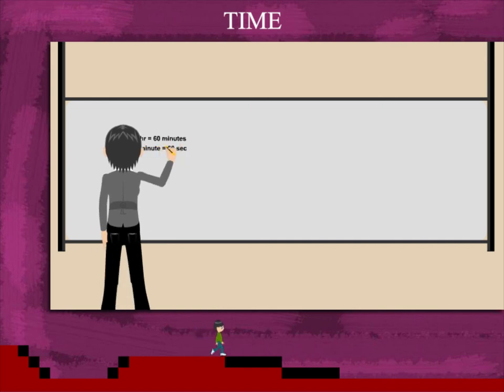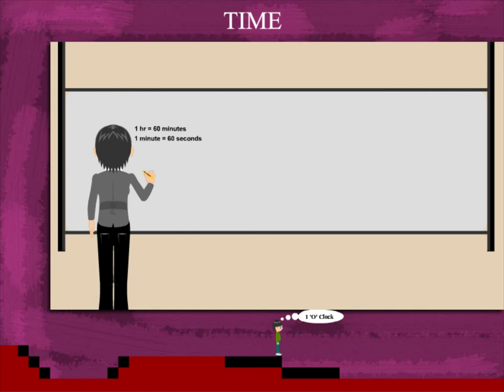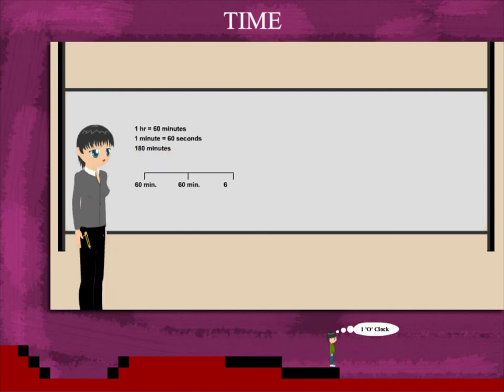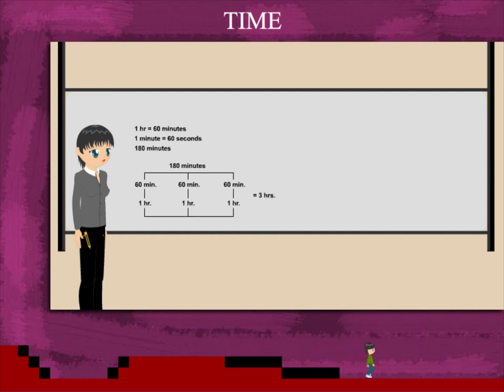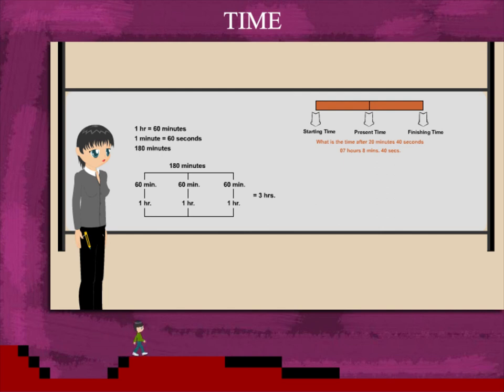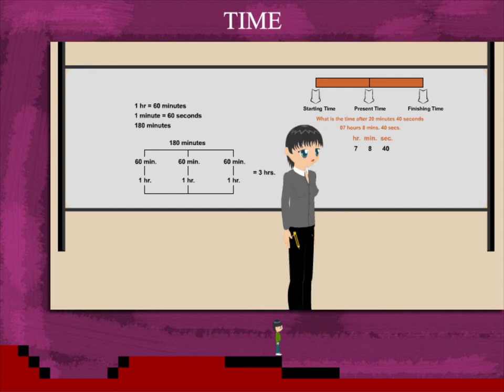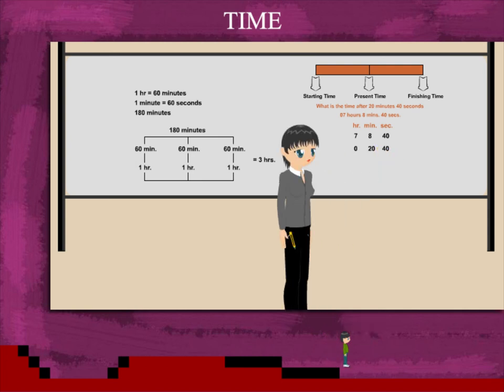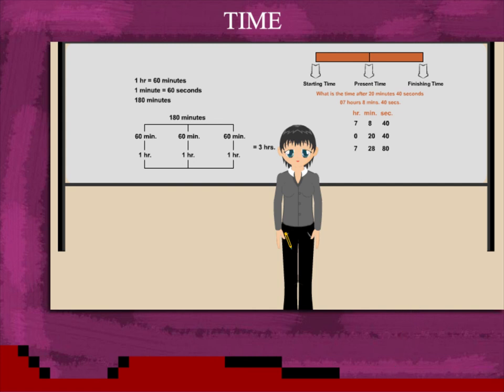Time U-11 class.5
TOPIC  : MATH ( TIME U-11 )
CLASS : 5
 BY        :  DIGI NATURE